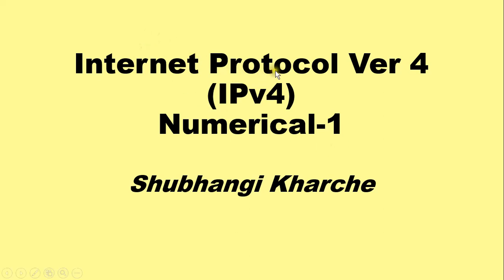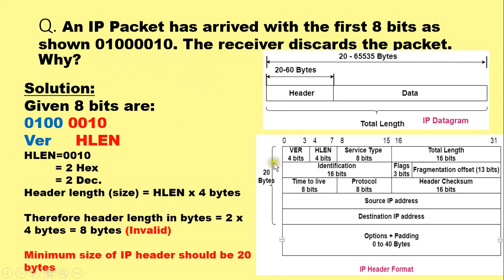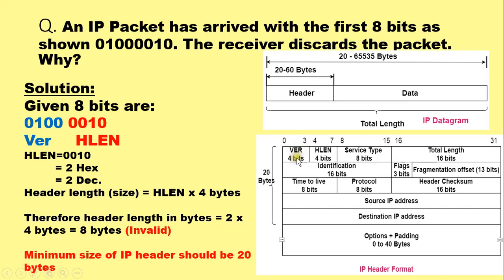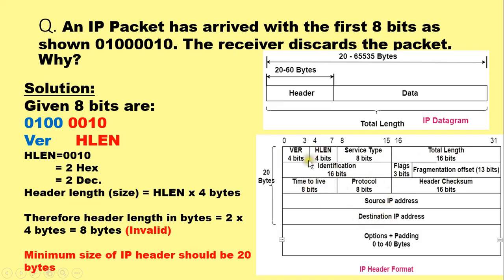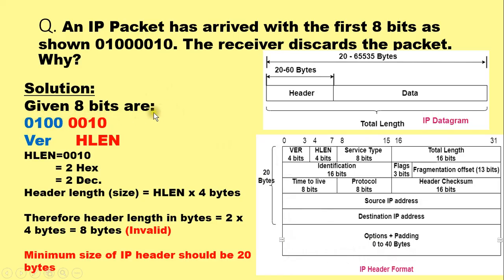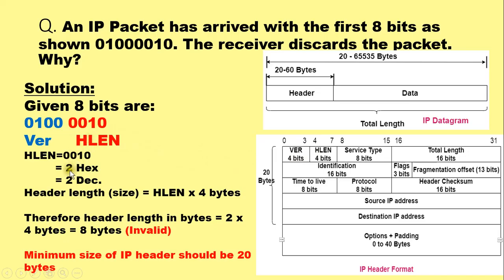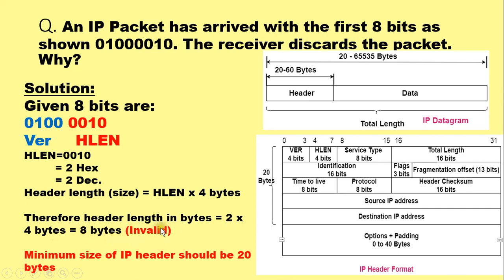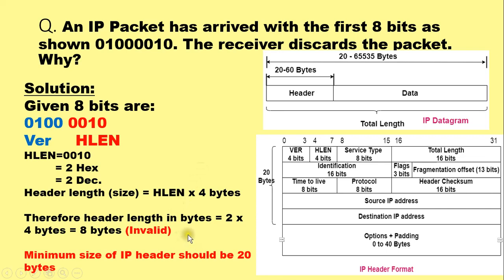IPv4 - Internet Protocol (IP) Version 4 - Numerical-1 | GATE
Numerical on IP header explained